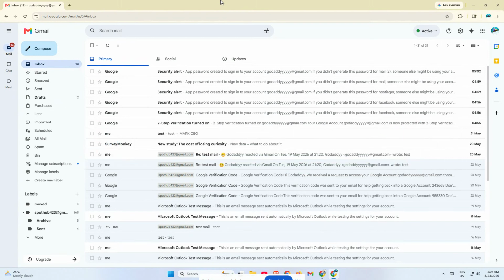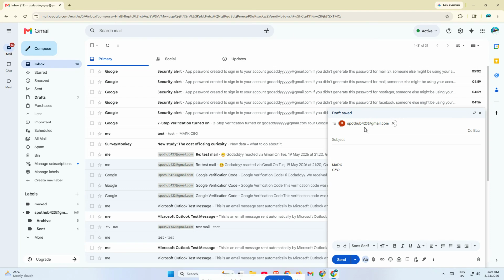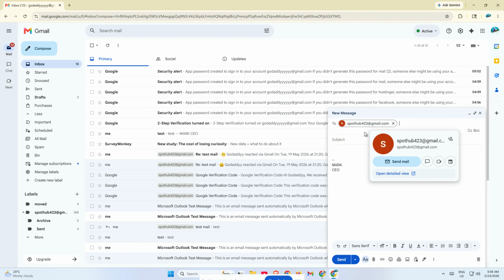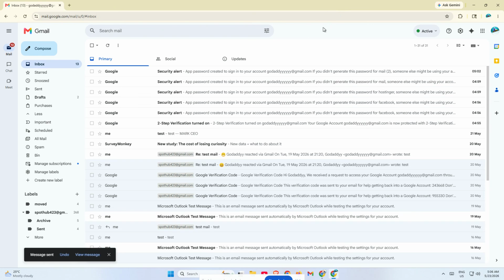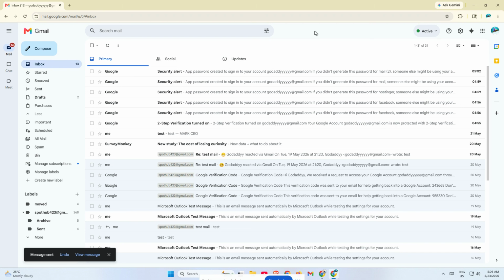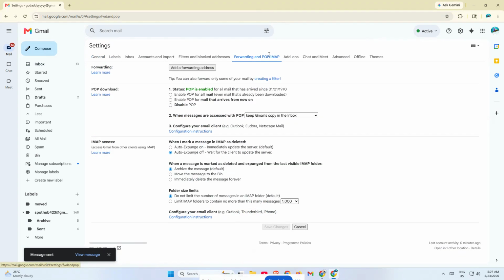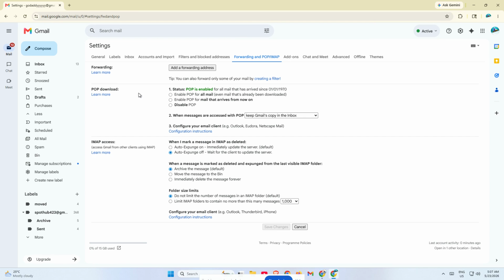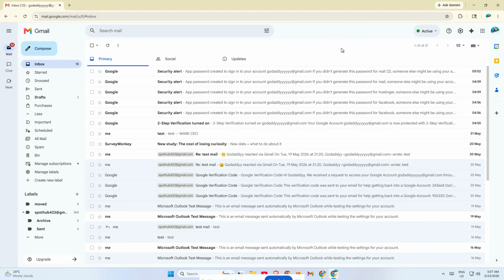Fix Gmail Error 553 (Easy Guide)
Learn how to fix Gmail error 553 with simple step-by-step troubleshooting. This guide covers recipient address checks, SMTP authentication, and verifying your From address to get email sending again.

🕚Timestamps:
0:00 Intro
0:25 Check Recipient Address
1:02 Enable SMTP Authentication
1:45 Verify Your From Address
2:28 Final Test And Outro

✍️What You'll Learn In This Video:
• How To Fix Gmail Error 553 By Checking Recipient Addresses
• How To Enable SMTP Authentication In Your Email Client
• How To Verify Your From Address For Gmail Sending
• How To Use smtp.gmail.com With The Correct Login Credentials
• How To Troubleshoot Outgoing Mail Errors Quickly

💡Pro Tips:
• Always retype the recipient address manually if you suspect a typo
• Make sure your email client is using the correct outgoing server settings
• If Gmail blocks sending, confirm the account has permission to use SMTP
• Double-check that your From address matches the authenticated account
• Test with a different recipient to confirm whether the issue is address-specific